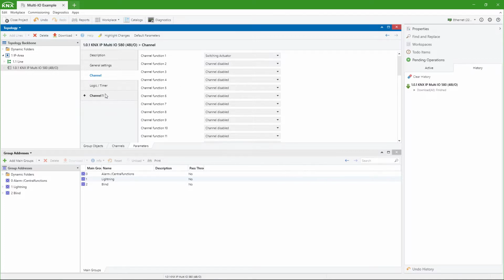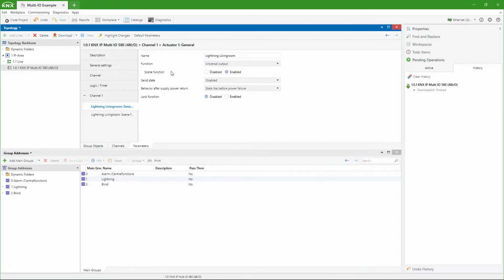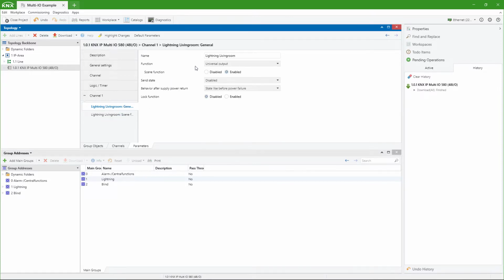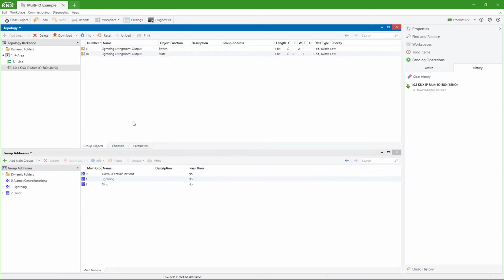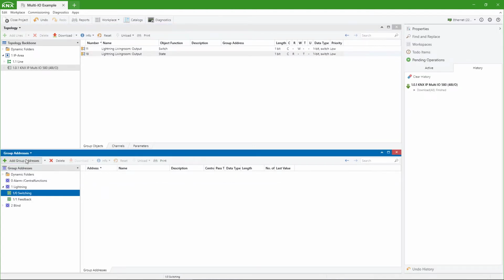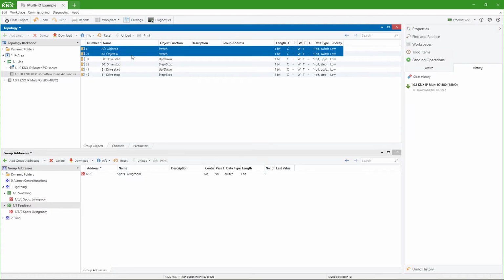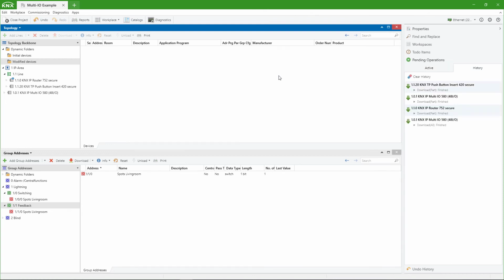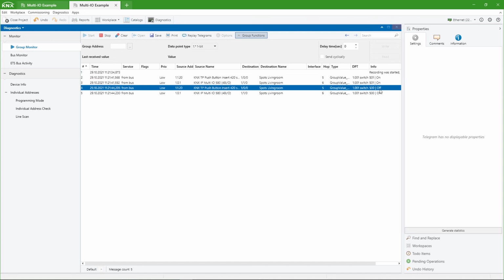KNX IP-Series // KNX IP Multi IO 580 (48I/O) Switching (EN)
This video of the Weinzierl KNX IP series explains how the Multi IO 580 (48I/O) can be used together with an Extension Module 590 to switch lighting.